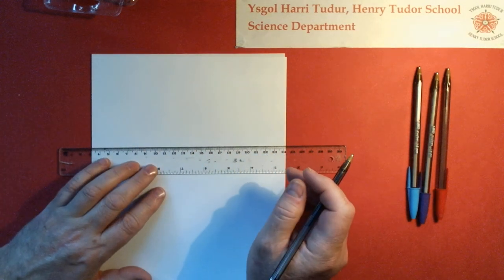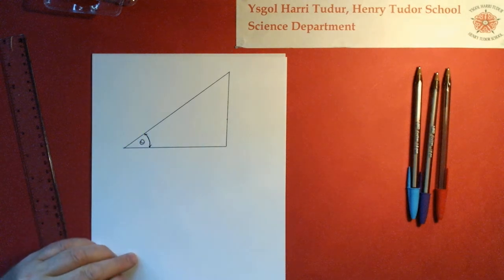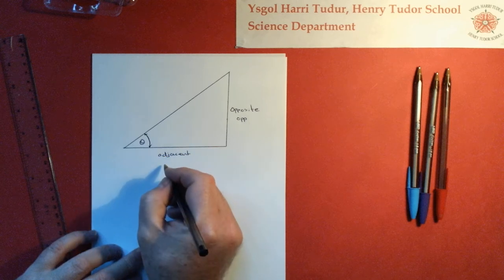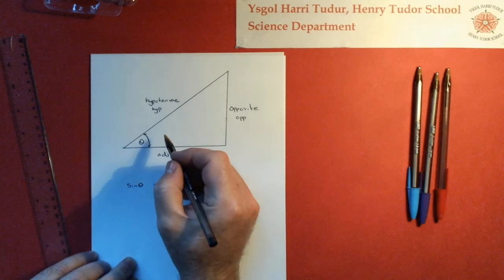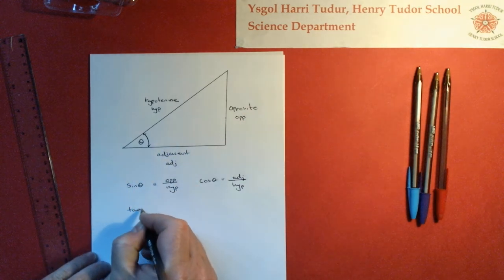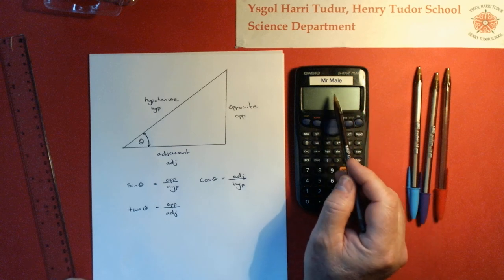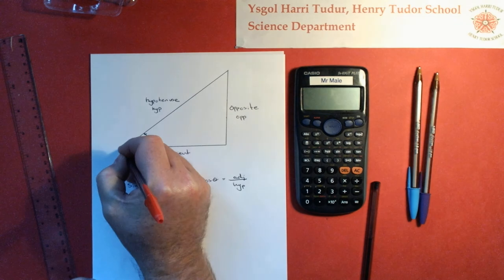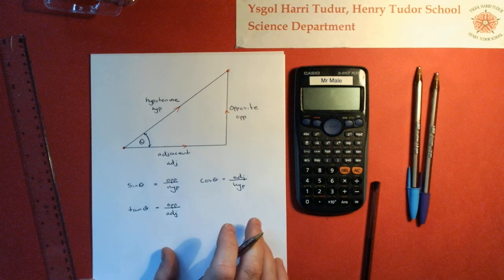AS Physics Essential Maths Sin, Cos and Tan